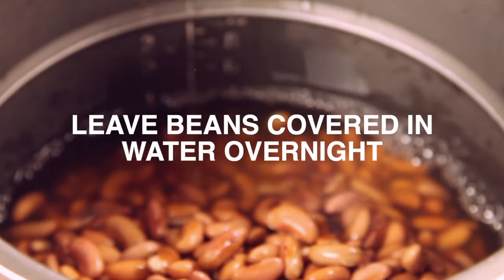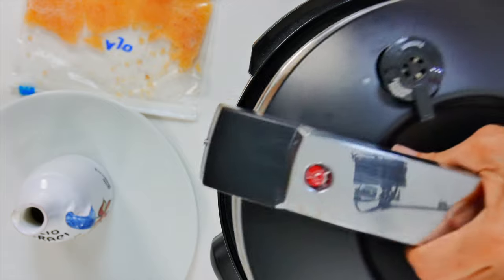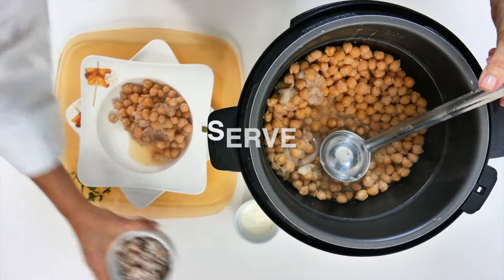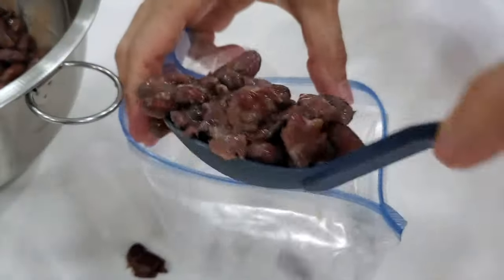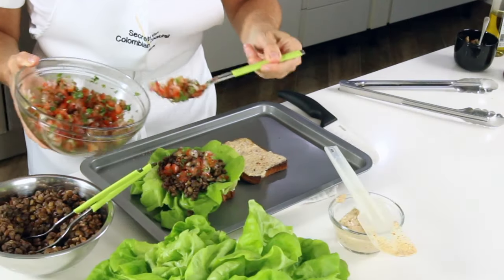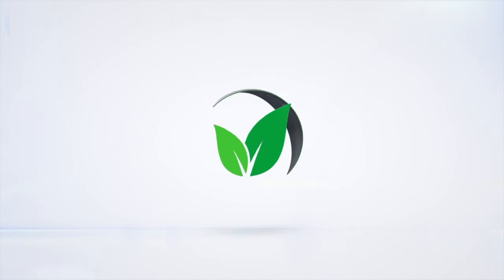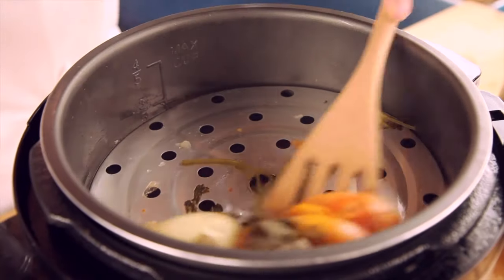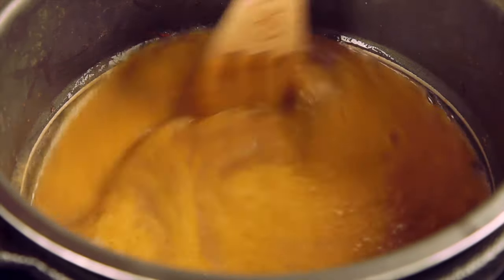Cooking Hack: How to cook Dry Beans in an Instant Pot: Each recipe on the link below!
Cooking Hack/Lesson: Learn how to make all your legumes straightforwardly with Chef Pachi. You can cook cannelloni beans, black beans, red beans, lentils, and about all of them in a power pressure cooker or one pot.